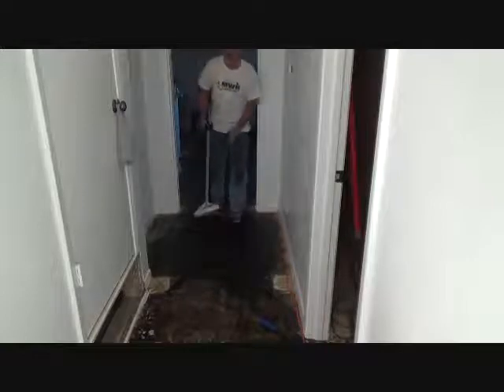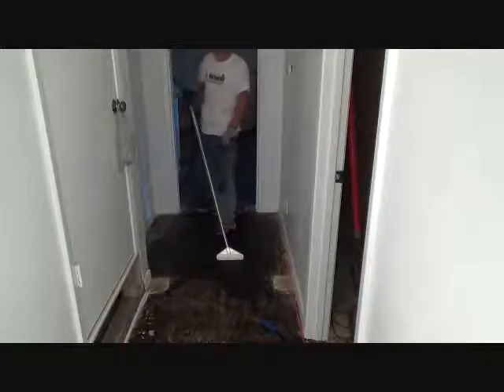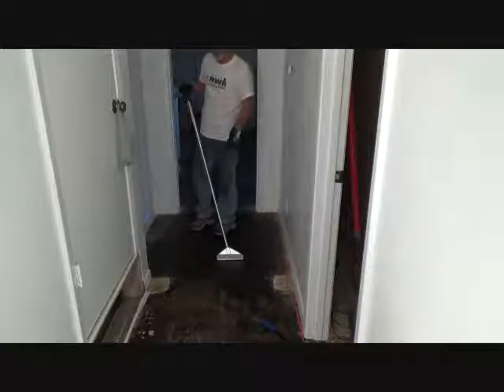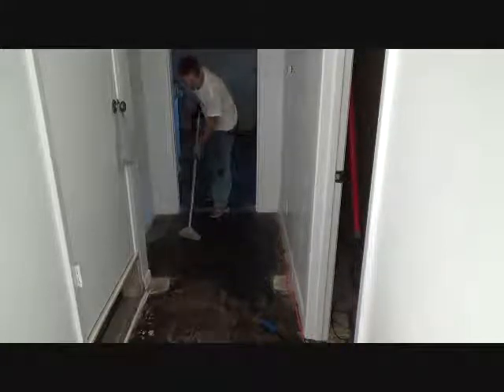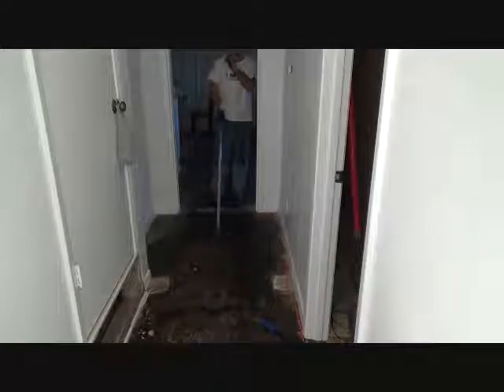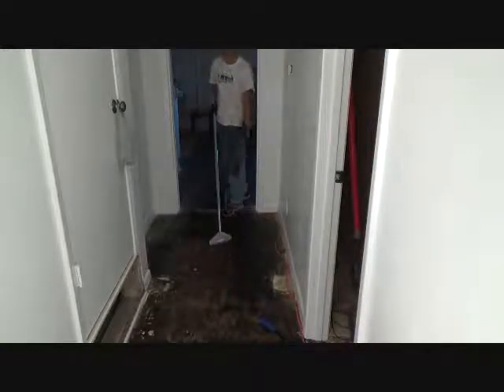How to Use Long Handle 8" Razor Floor Scraper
How to use long handle 8" razor scraper is what this DIY howto video is about. VideoJoe is in the process of scraping some black tar mastic off a floor & he is going to be using an adjustable sliding long handle 8" razor scraper to do some of the work. Have you ever used one of these long handle razor scrapers? They work pretty good depending on how thick your glue is on the floor. Once he has removed as much as he can with the long handle 8" razor floor scraper he will then use a 4" razor floor scraper to get off even more. I'd hate to think what he has to do with the floors after that! Using a long handle 8" razor floor scraper is easy...when you know how. Watch & learn as VideoJoeShows you how to use a long handle 8" razor floor scraper.   Easy!